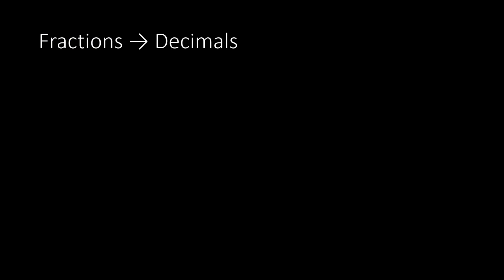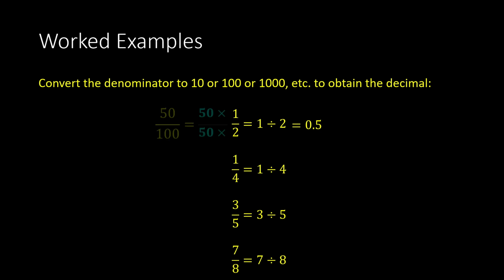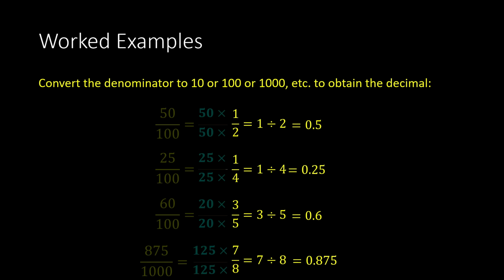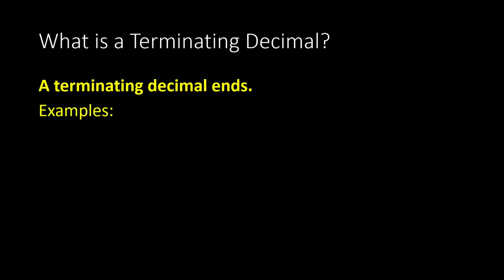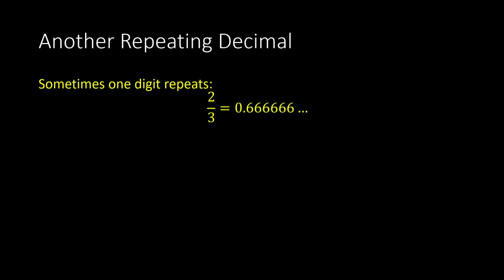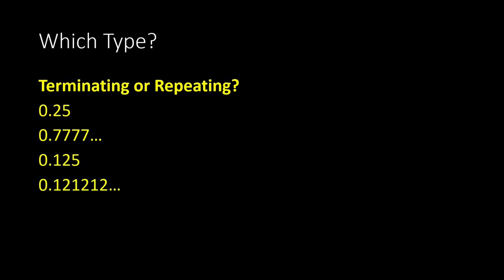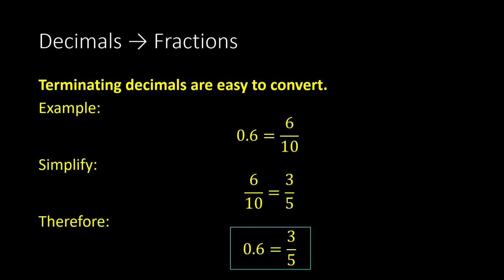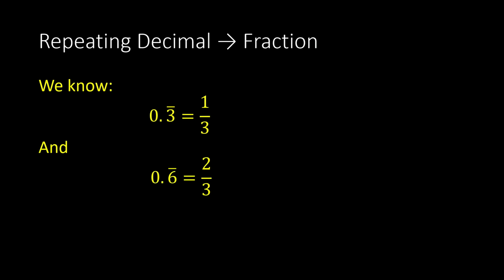2. Fraction and Decimals